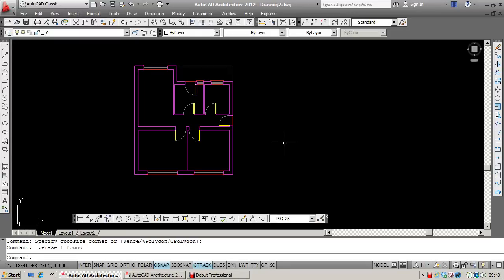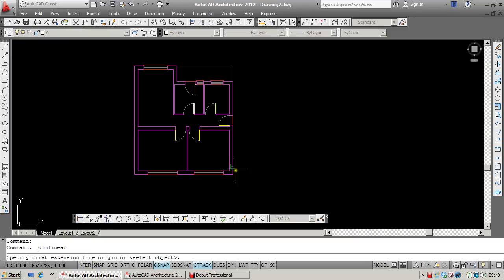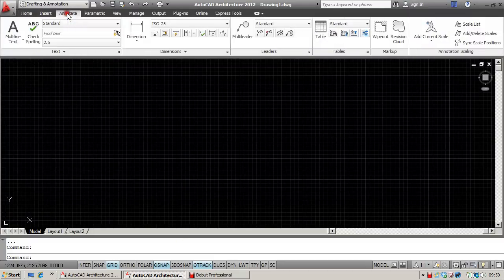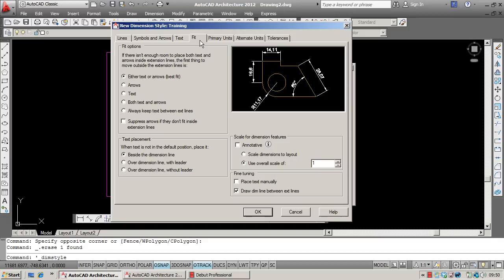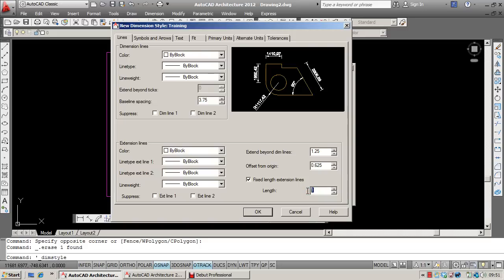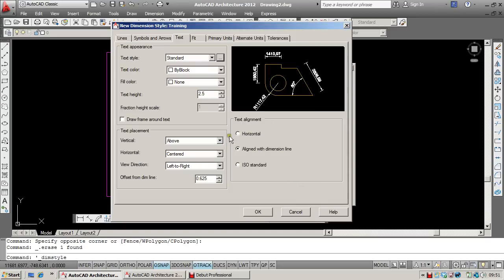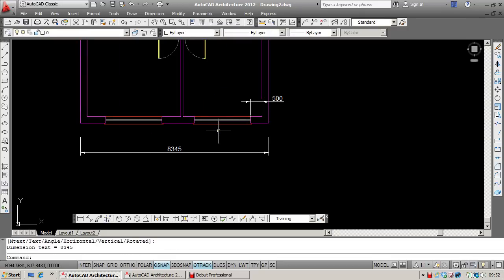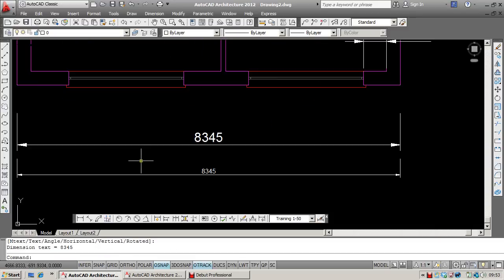AutoCAD Dimensions: Setting up a new dimension style.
A beginner's guide to setting up a dimension style from scratch.